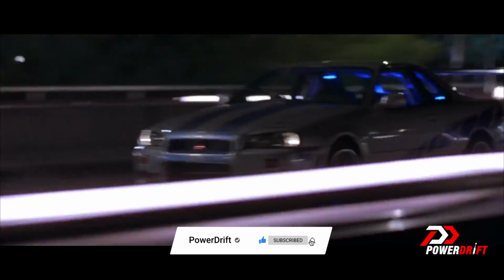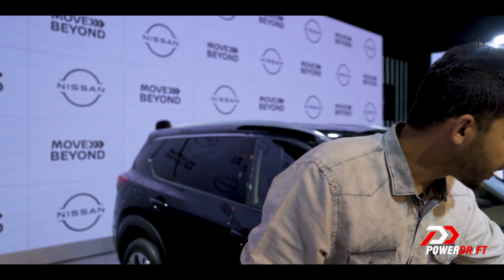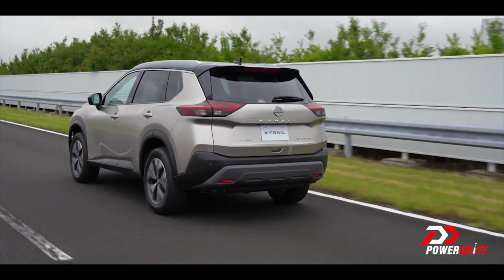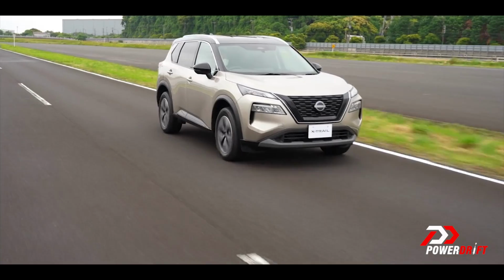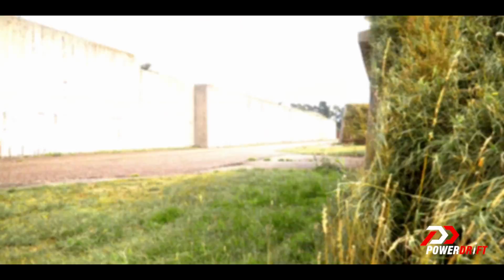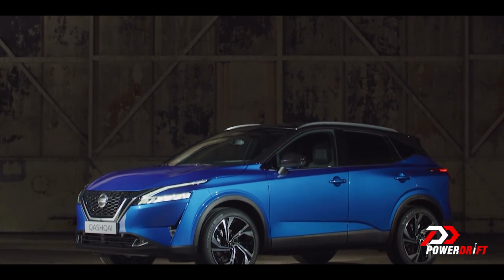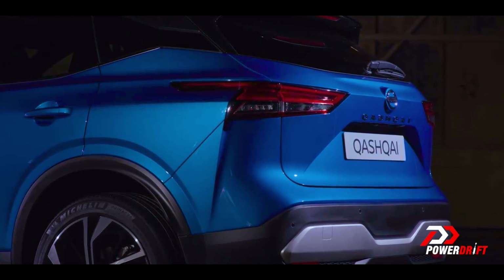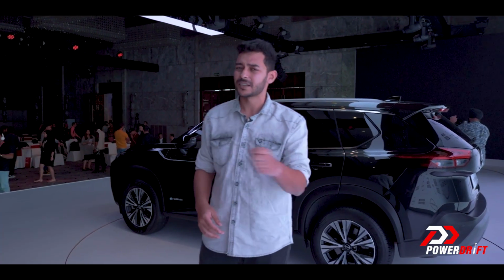Nissan X-Trail, Qashqai, Juke Testing In India, Launch Likely | First Impressions | PowerDrift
If these SUVs were to co-exist in Nissan dealerships, they could be deemed the most sought-after brand in India; that’s how impressive these global SUVs are! It’s not all wishful thinking though — Nissan tells us they’ve already begun testing of the X-Trail, Qashqai and Juke on our roads with the intent of launching all three in the coming months. Here’s Vipul checking them out, so you know what to expect when they arrive!